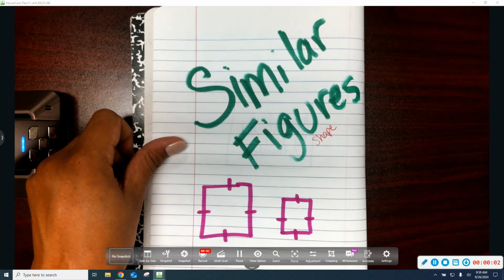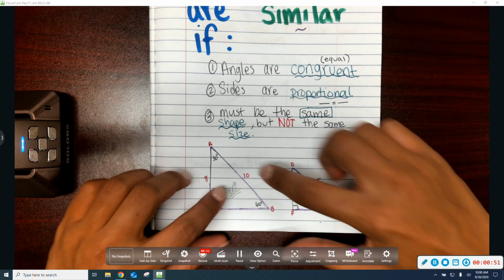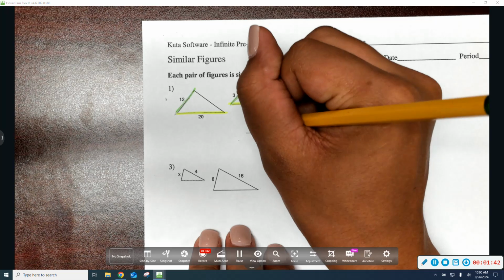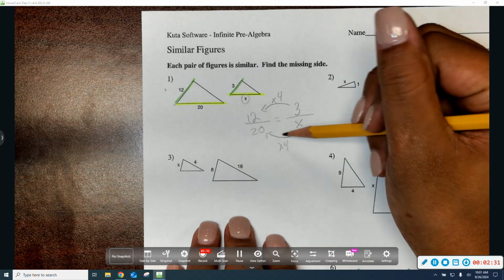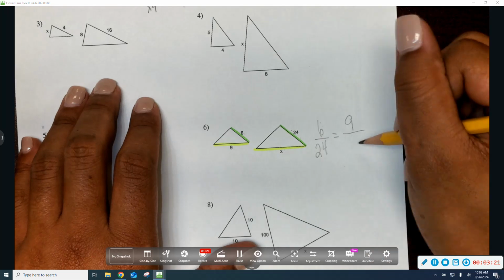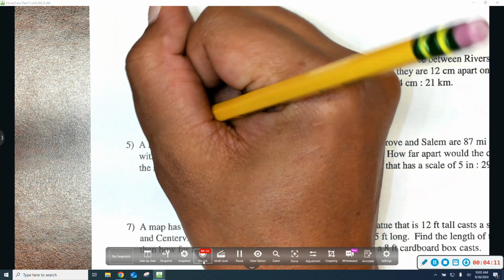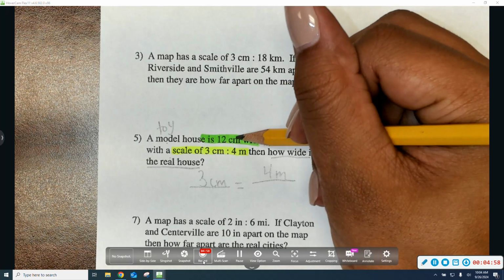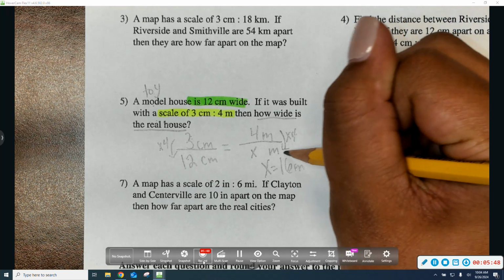similar figures (shapes)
Coach Carter Reviews Vocabulary